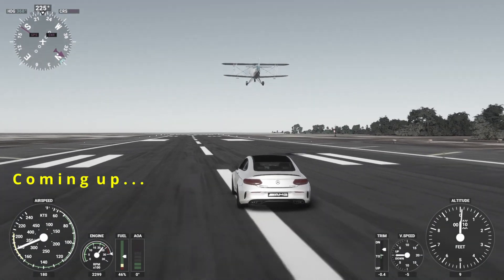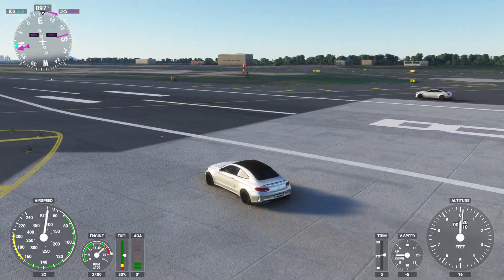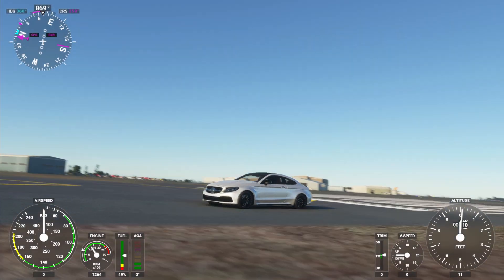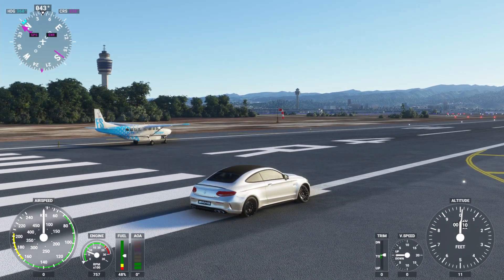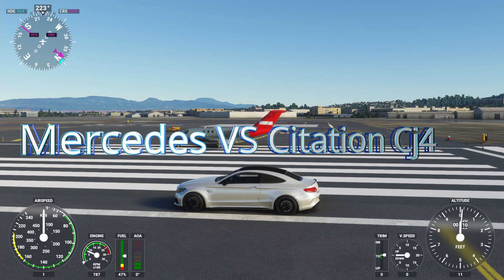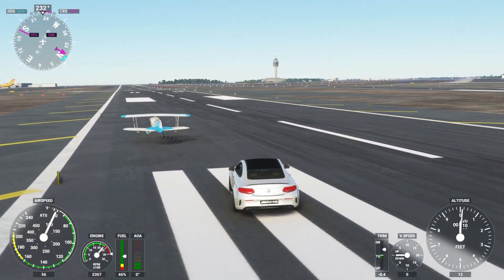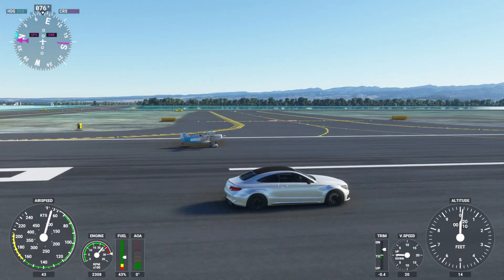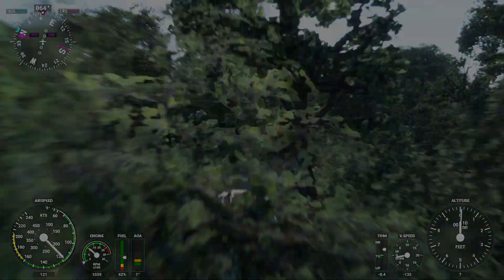Mercedes Vs Cessna in Microsoft Flight Simulator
My Specs
CPU: i5-9600KF 4.3Ghz
GPU: ASUS GTX 1080  8gb Vram
RAM: 8+8gb Dual channel 2666 Mhz
Motherboard : Gigabyte Z390 AORUS
500 GB SSD